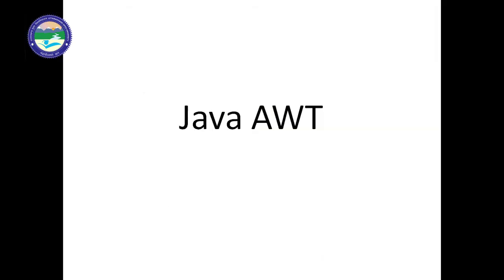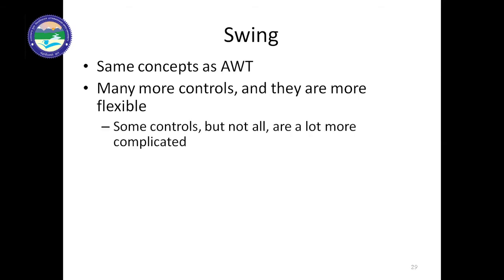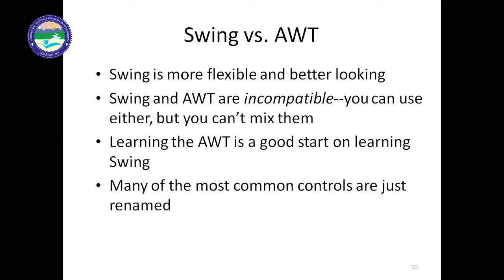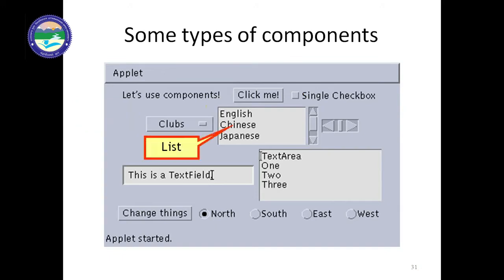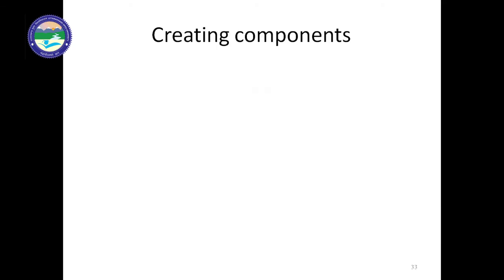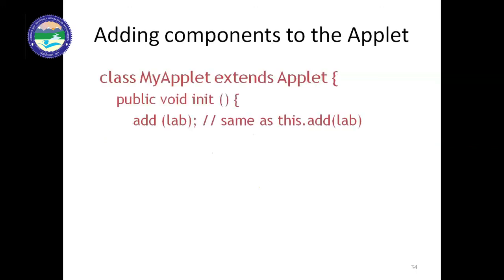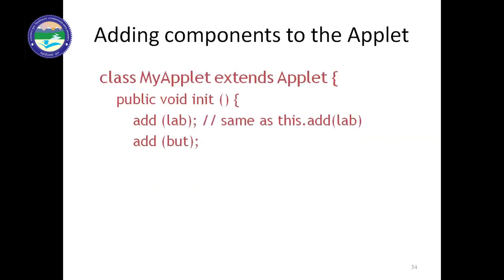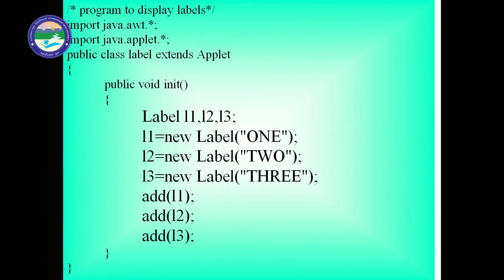Java AWT Part 1